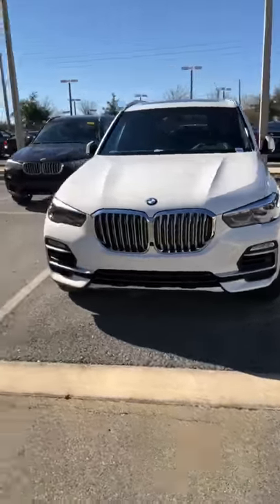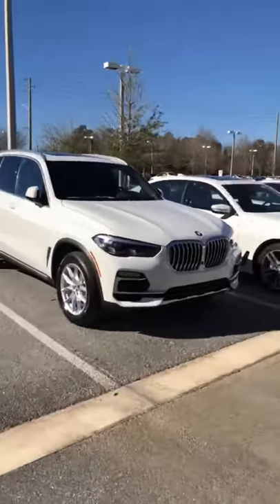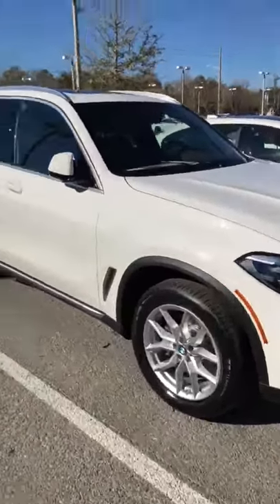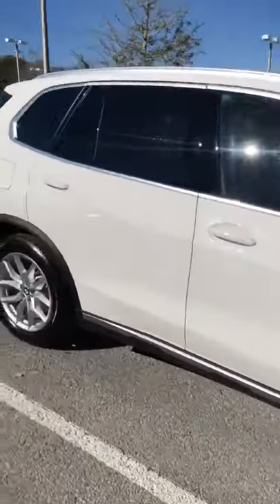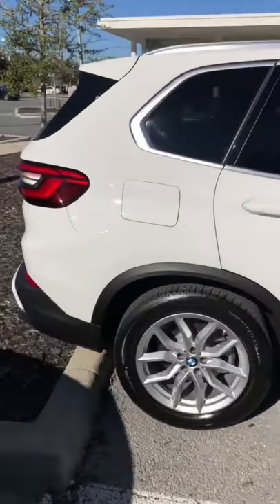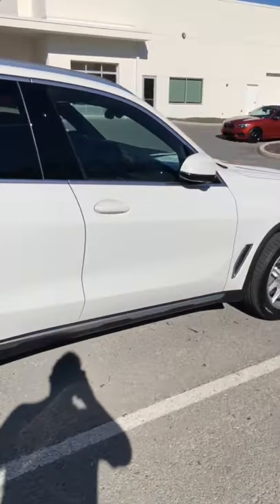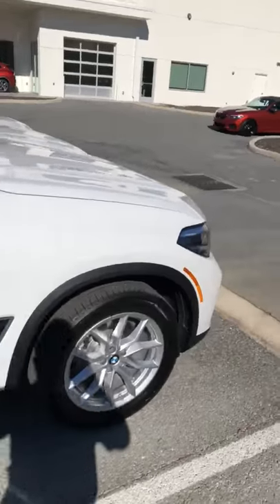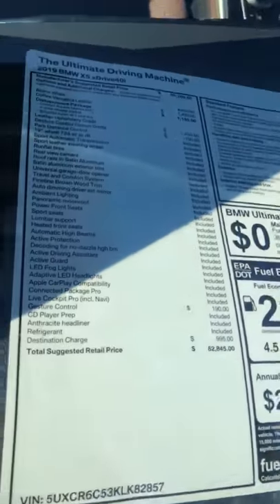Jacky’s 2019 x5